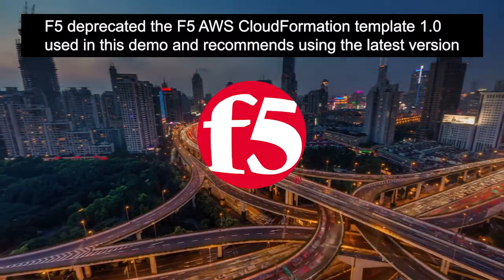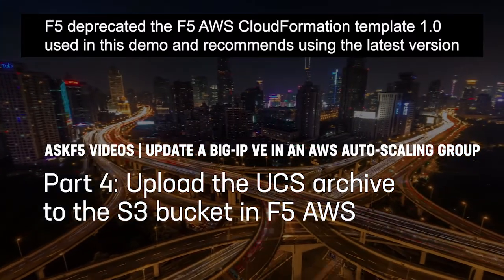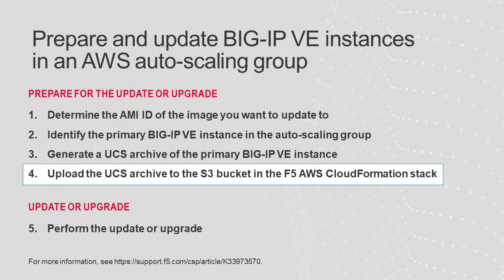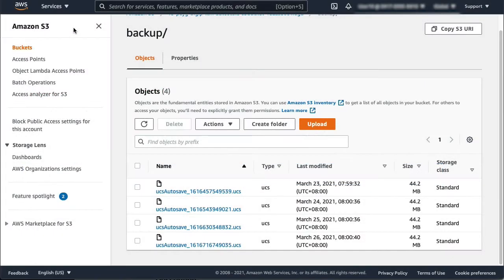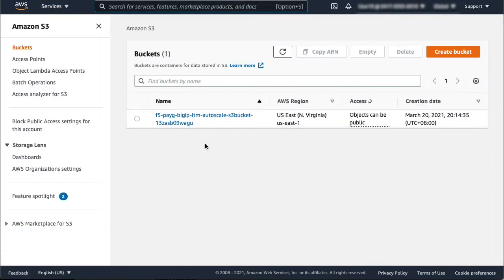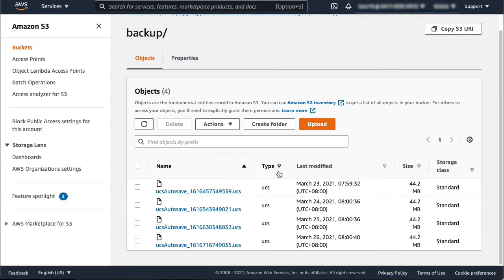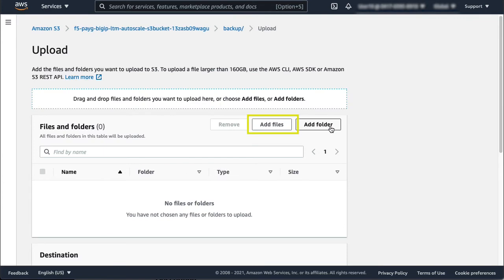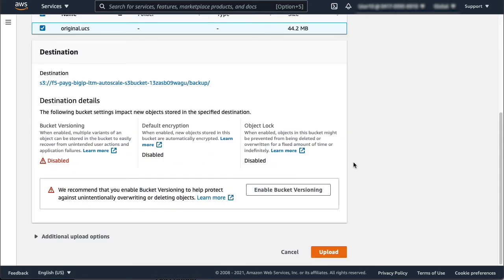Update BIG-IP in an AWS auto-scaling group: Upload the UCS to the S3 bucket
This video uses the F5 AWS CloudFormation template 1.0. F5 subsequently replaced the 1.0 version of the template with a 2.0 version. F5 recommends you use the F5 AWS CloudFormation template 2.0.

You must complete five steps to prepare and then update or upgrade a BIG-IP Virtual Edition instance in an Amazon Web Services auto-scaling group. This demonstration covers step 1. To see the other steps and videos, see Chapter 13: Upgrade or update BIG-IP VE instances in an AWS auto-scaling group

00:00 Intro
00:10 Prepare and update BIG-IP VE instances in an AWS auto-scaling group